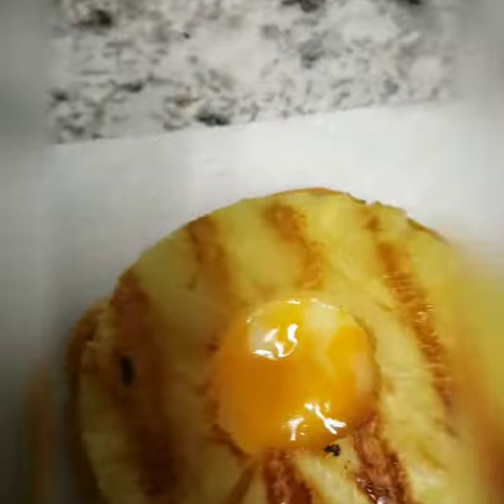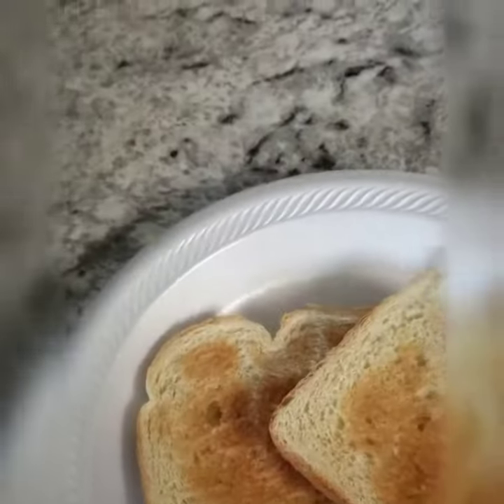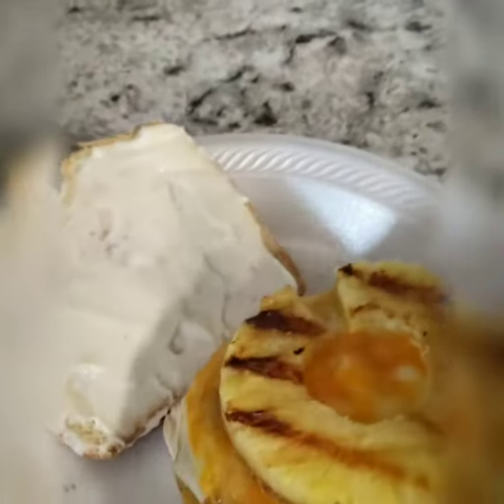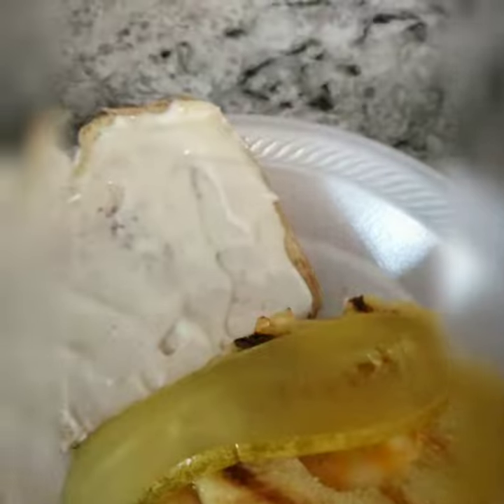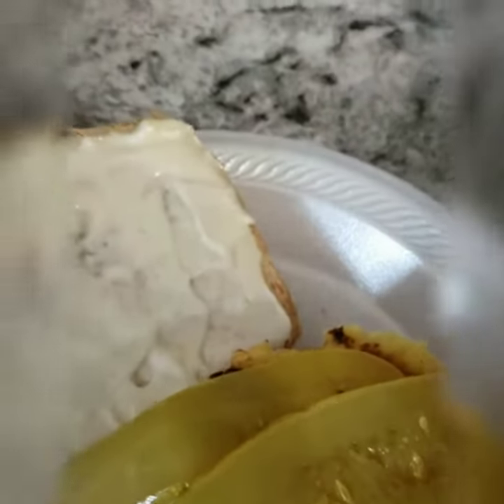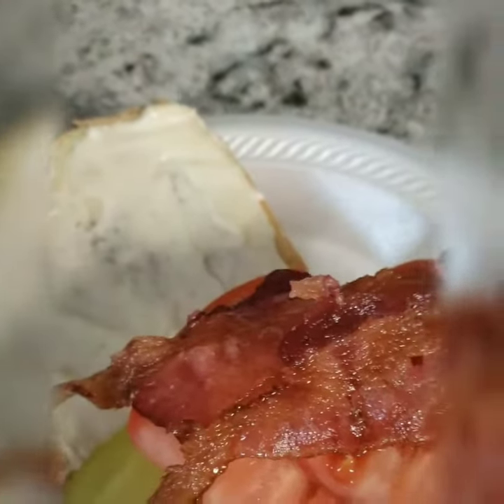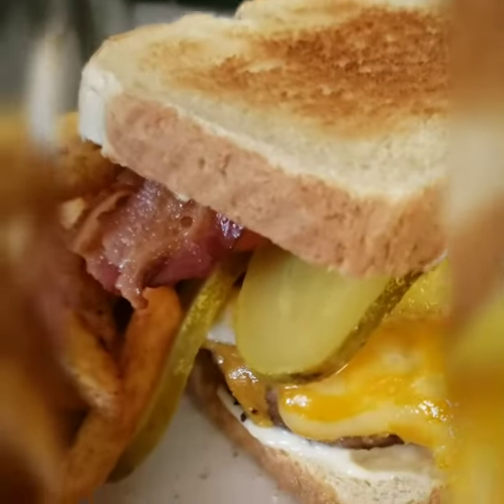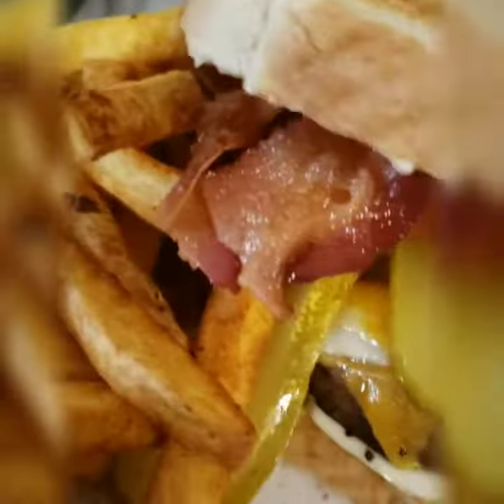Quick Cheeseburger for lunch!!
Angus beef cheeseburger